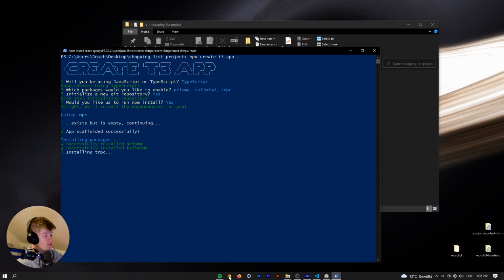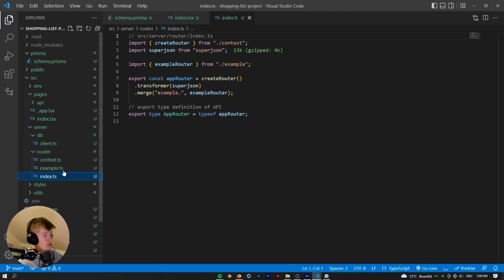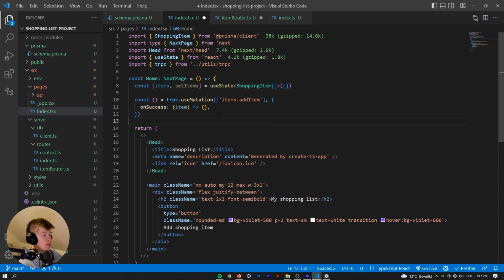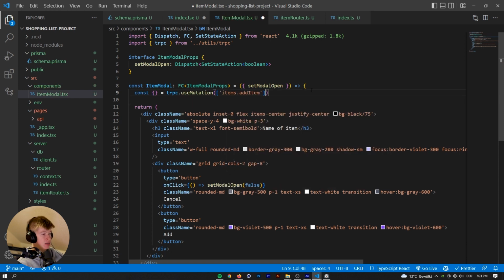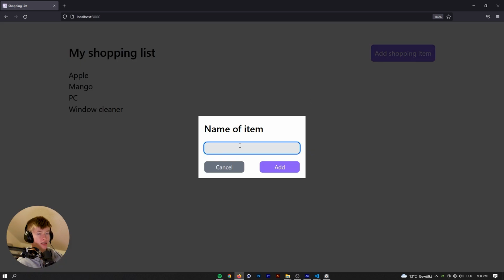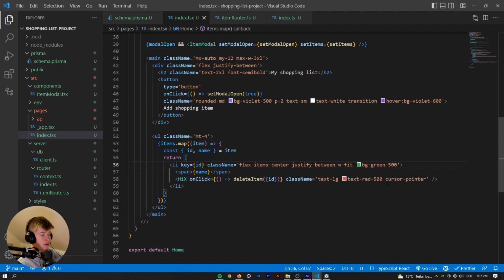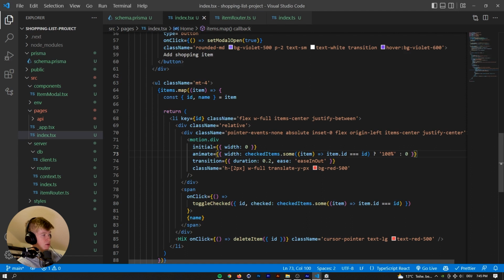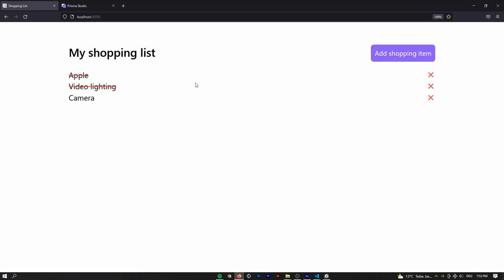Build Your First Application With the T3 Stack: NextJS, Typescript, Tailwind & tRPC for Beginners!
In this beginner's project, we'll build a shopping list using the t3 stack: NextJS, Typescript, Tailwind, tRPC, Prisma, and Zod. These technologies can be implemented in any existing NextJS project and make working full-stack way more enjoyable than traditional NextJS API routes.

Have fun watching and implementing this into your own projects!